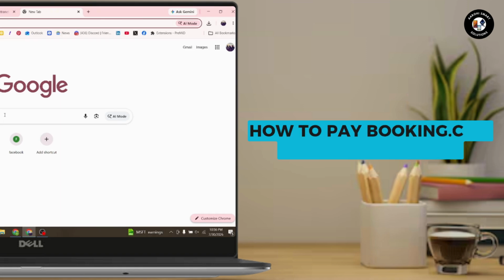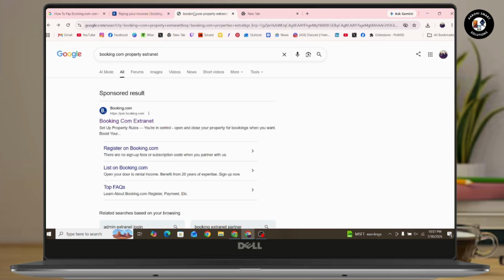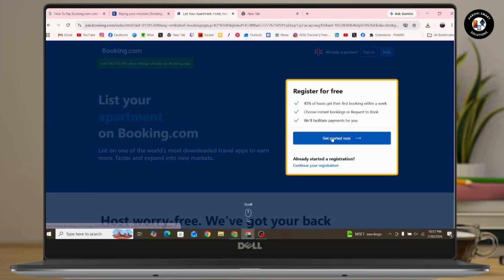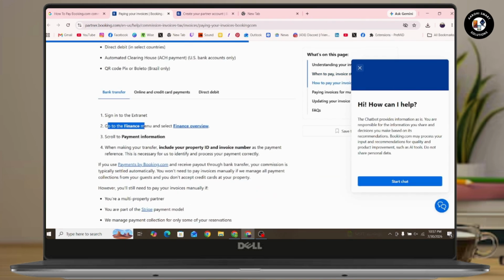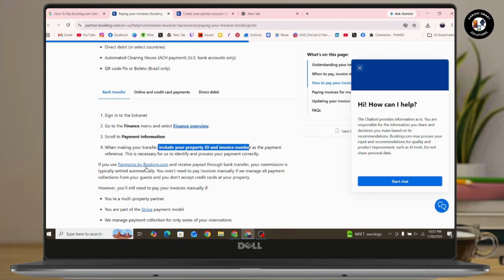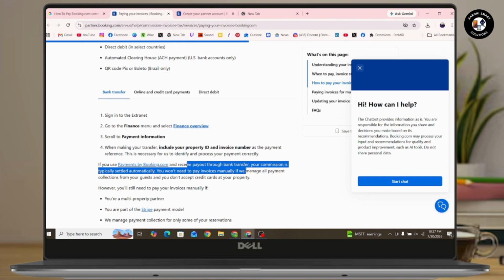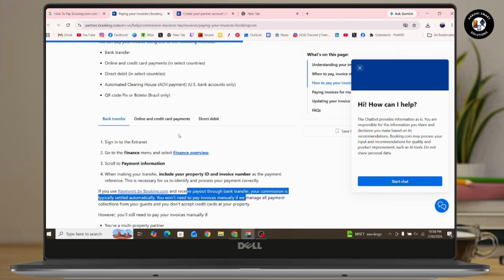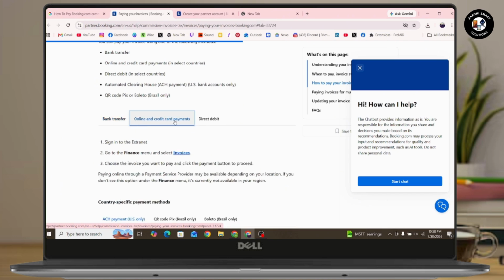How To Pay Booking.com Commission Online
Need to pay your Booking.com commission online but not sure where to start? This video shows you exactly how to pay your Booking.com commission through the extranet quickly and easily. From logging into your Booking.com extranet account and navigating to the Finance menu to selecting your outstanding invoices and completing payment via bank transfer, online credit card payment, or direct debit, every available payment method is clearly explained. Make sure to include your property ID and invoice number as payment references for accurate processing.

booking.com, how to make payment in booking.com, booking.com how to pay commissions online, pay commissions online booking.com, booking.com payment system, pay booking.com commission